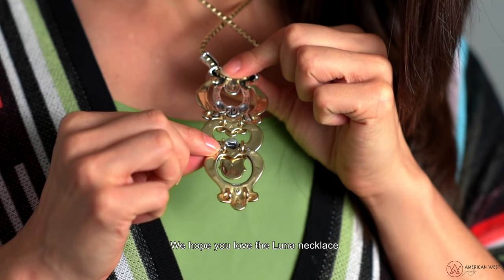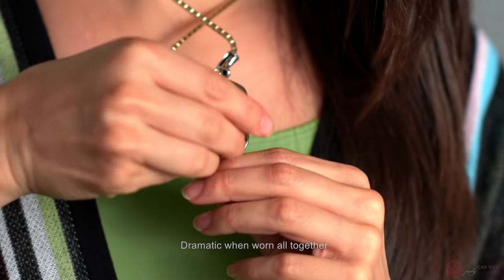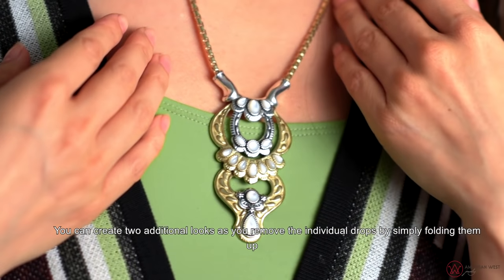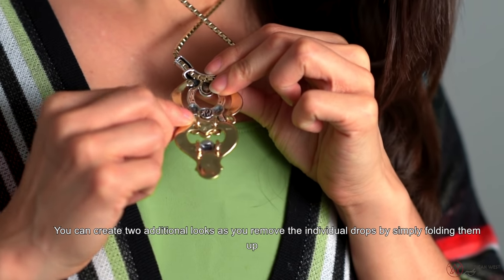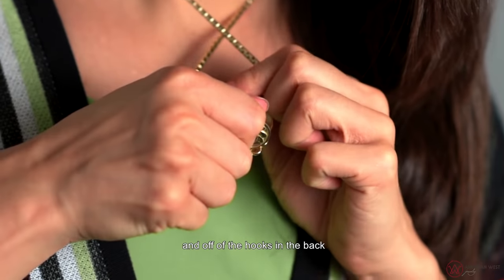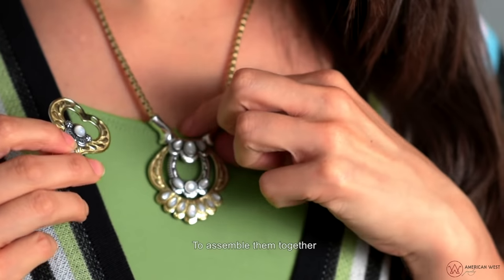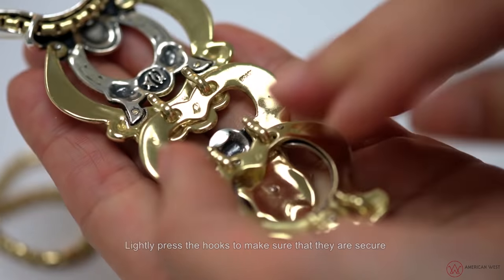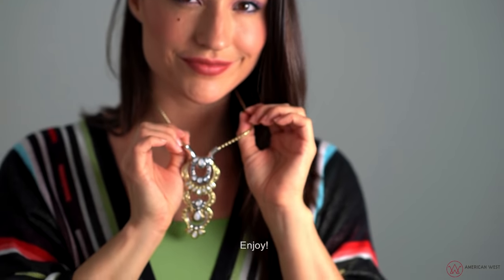Make a Bold Statement with Luna Necklaces by American West Jewelry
Strong hearts make bold statements. Express your romance in Luna’s layers of sterling, brass and gemstones. Inspired by the phases of the moon, Luna lets you shrink or bloom depending on your mood. The brass and silver necklace comes in a variety of classic stones and allows you to add or subtract inserts to make your necklace a subtle look, a statement piece, or somewhere in between.
The sun, earth and moon all connect in Luna collection from American west Jewelry. Layer, pair and connect interchangeable pieces as you transition from day to night with the rising of the moon. Featuring the glow of polished brass and sterling silver designed to symbolize the crescent moon, Luna inspires growth and creativity in all who adventure to wear these versatile pieces.
American West Jewelry is the perfect gift for mom, gift for grandma, gift for daughter, gift for wife, gift for girlfriend, gift for friend or even yourself. It is ideal for any gifting occasion like birthday, anniversary, congratulations, Christmas, Mother’s Day, friendship, graduation, valentine’s day or thank-you. Whether you want to surprise someone with a unique present or simply celebrate a milestone or holiday, our American Made designed and handcrafted jewelry shows your loved one how much you really care.

Southwestern jewelry designs from American West Jewelry capture the lifestyle and rich history of New Mexico in genuine 925 sterling silver. Be dressed to impress with these styles anywhere you go whether at work, Sunday brunch with friends, a date night with your honey, a special party, a social event or a festival. You’ll feel unique and confident the moment you put it on. It's a perfect declaration of your beauty and independence.